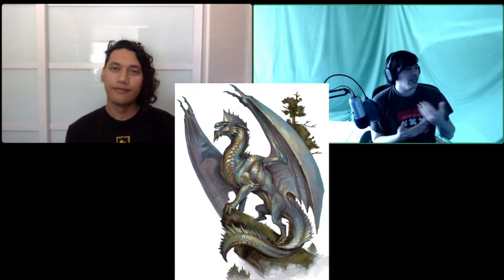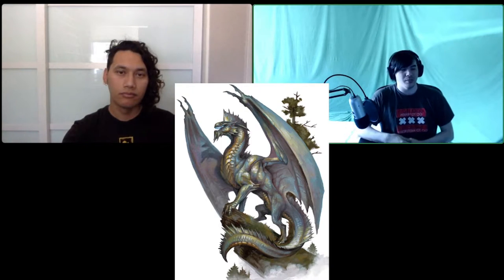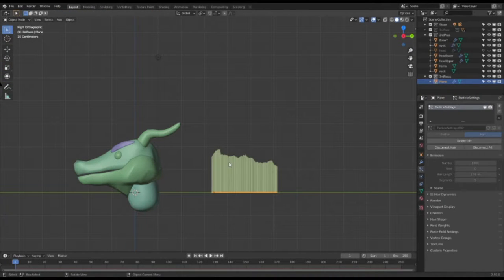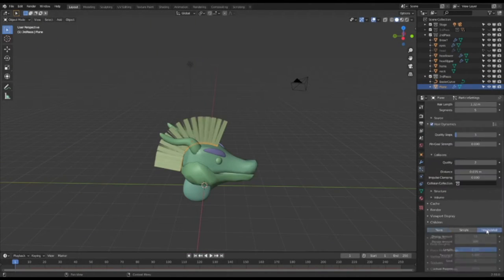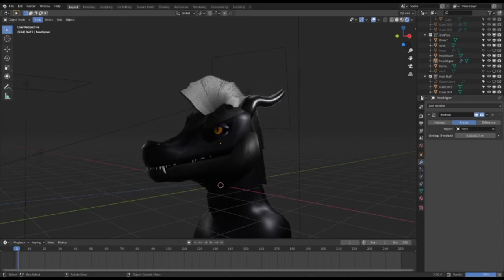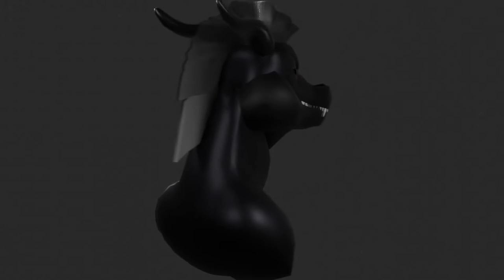METAL-DRGN! But Dragon... Adjacent | Full Show | S.S.T.S. | DnD Monster Manual Roadtrip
Full Show (Tyler is tired and not "all there")

00:00 Curtains/Soundcheck / WELCOME!
00:38 Curtains Part, Lets Begin
12:39 Tyler Begins His Take On "Silver Dragon"
30:24 The Final Result(s)
35:14 Bit Of Chit-Chat
41:50 Even Begins his Take On "Bronze Dragon"
52:20 The Final Result
52:53 Reflection, Nerd-Out, Chit-Chat
59:17 Coming up NEXT / THANK YOU FOR WATCHING!